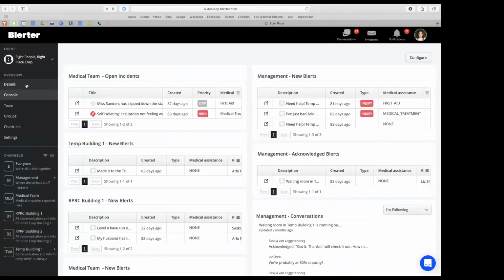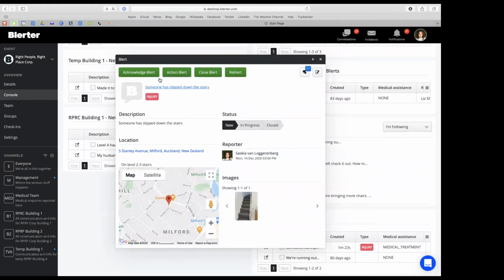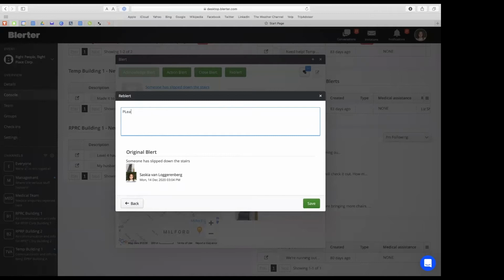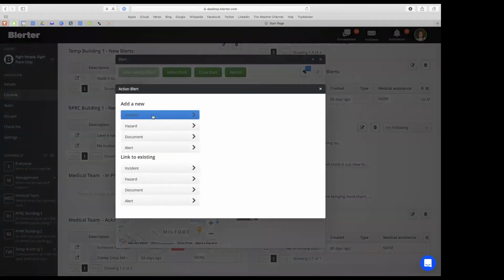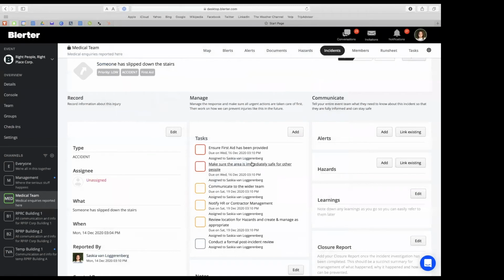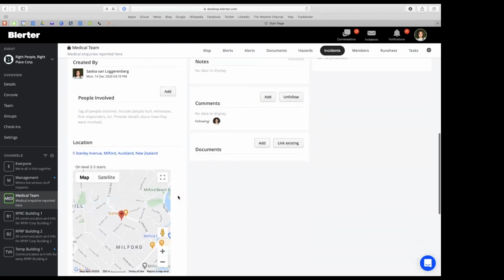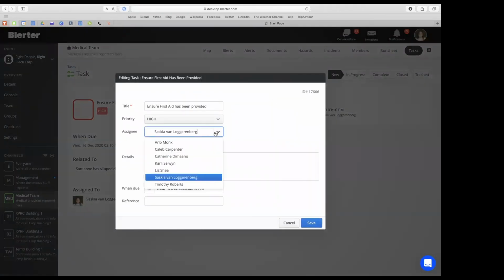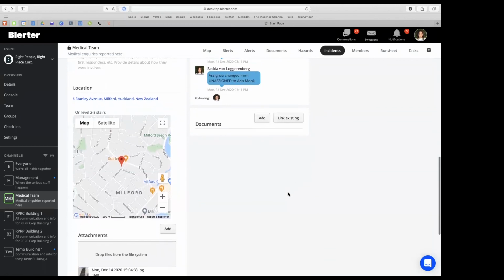Managing Blerts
You've received a Blert - so what's next? Effortlessly reply to the sender, and convert your Blert into an action whether it's an Incident, Hazards or straight to an Alert